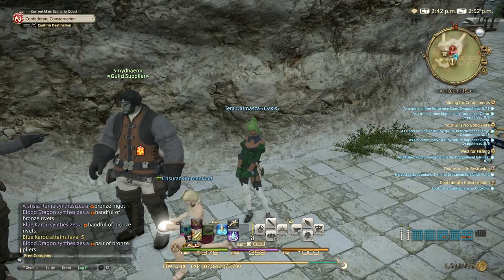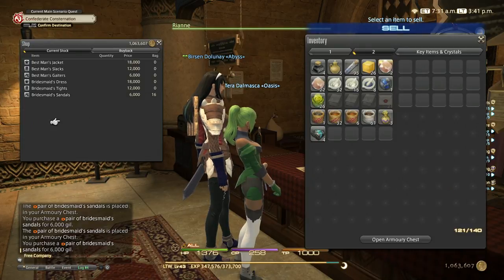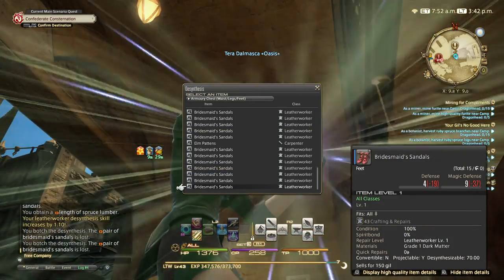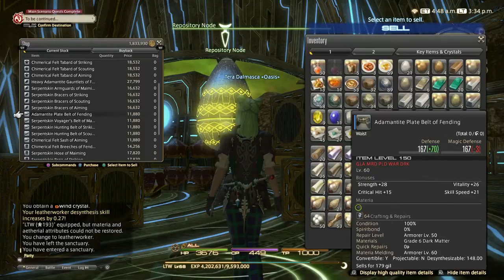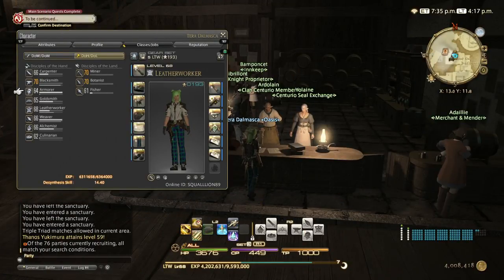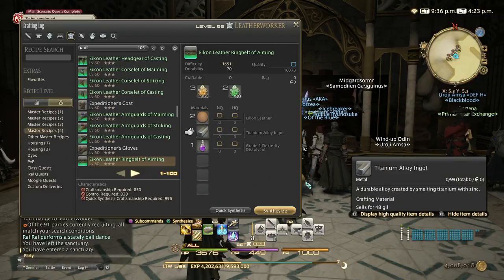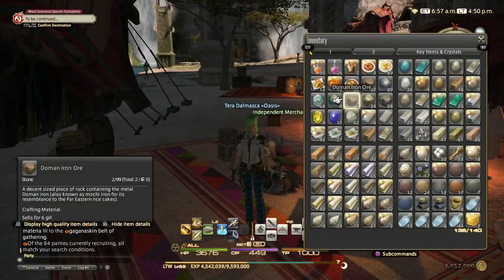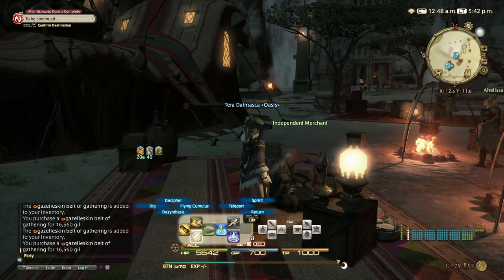(outdated) FFXIV: SB - Leatherworker Desynthesis Guide Cheapest Way Level 1-320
Time 00:00-0:25 Skill Level 1-40  Hard Leather Shepard Belt
Time 0:25-2:35 Skill Level 40-96 Bridesmaid Sandals
Time 02:35-3:00 Skill Level 96-130 Archeoskin Belt of Striking
Time 03:00-3:18 Skill Level 130-151 Wyvernskin Field Belt
Time 03:18-04:04 Skill Level 151-165 Serpentskin Voyager’s Belt of Maiming
Time 04:04-05:28 Skill Level 165-200 Red Scrip Crafter/Gatherer Boots
Time 05:28-07:08 Skill Level 200-220 Centurio Seal Artifact Gear, Eikon Leather Belts or Expeditioner
Time 07:08-07:57 Skill Level 220-265 Gaganaskin Belt of Gathering
Time 07:57-08:08 Skill Level 265-285 Tigerskin Belt of Gathering
Time 08:08-END Skill Level 285-320 Gazelleskin Belt of Gathering